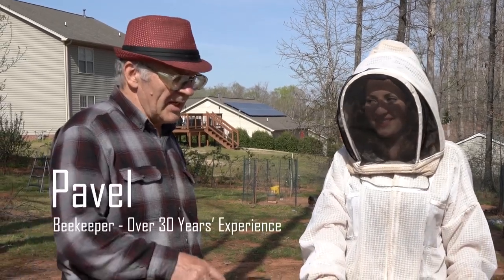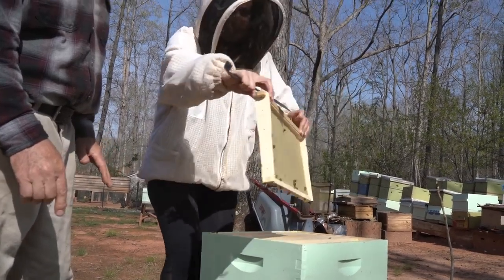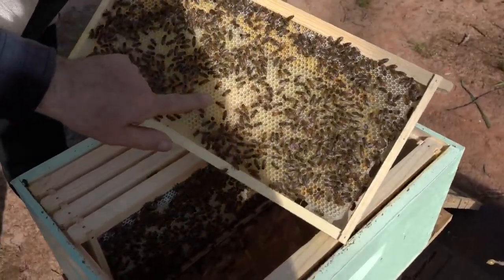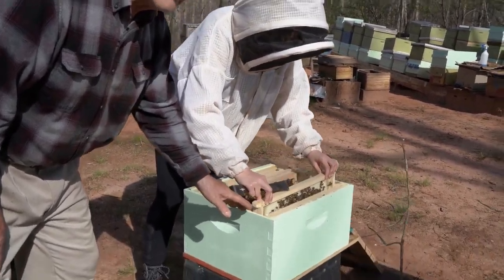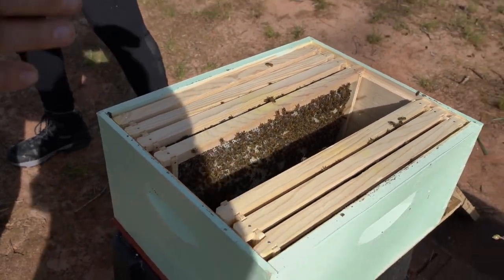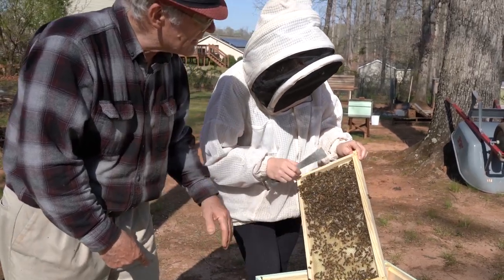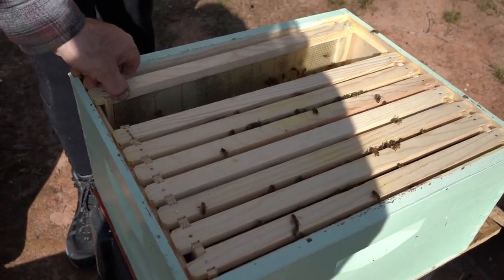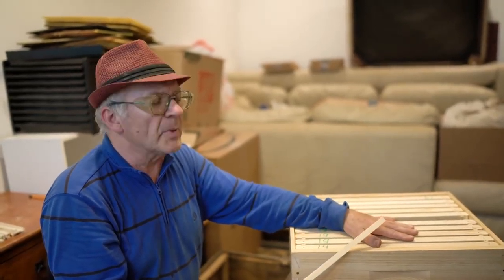Πως να κάνετε τις μέλισσες να χτίζουν κερί γρηγορότερα & καλύτερα. Γιατί.Μελισσοκομία για αρχάριους.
Μελισσοκομία για αρχάριους. Πως να κάνετε τις μέλισσες να χτίζουν κερί γρηγορότερα & καλύτερα. Γιατί

documentary
bees
beekeeping
beekeeping equirment
ντοκιμαντερ
ζευγαρωμα βασίλισσας
κοινωνία της μέλισσας
ευαγγελόπουλους
μελισσοκομικός εξοπλισμός
ο κόσμος της μέλισσας
εξαγωγή
τρύγος
κερήθρες
βάζο
Τρύγος Μελιού
Μέλι Βελανιδιάς
Συμβαίνει Τώρα
Πλαίσια με μέλι
Δοκιμάζουμε μέλι
Μελισσοκομία
ΜΥΣΤΙΚΑ
ΜΕΛΙΣΣΙΑ
ΕΞΙΣΩΣΗ
ΠΗΛΙΟ
ΚΑΣΤΑΝΟ
ΚΑΣΤΑΝΙΑ
φτιαξτε
αυταρκεια
Ανακάλυψε τη δύναμη της Πρόπολης
Φυσικά βάμματα βοτάνων
Βάμμα Πρόπολης
bama
bama propolis
melisokomia
belises
proionta kipselis
προϊόντα κυψέλης
προϊόντα μέλισσας
what is bee propolis
health benefits of bee propolis
what is bee propolis good for
is bee propolis good for acne
propolis cure herpes
propolis cure genital herpes
baman piderman
bama vs clemson
βαμα προπολης
βαμμα προπολης
propolis bar
propoli
μελισσοκομια
Φυσικά βάμματα βοτάνων
Βάμμα Πρόπολης
melisokomia
belises
proionta kipselis
προϊόντα κυψέλης
προϊόντα μέλισσας
propolis cure herpes
βαμα προπολης
βαμμα προπολης
propolis bar
bee propolis benefits
bee products
bee pollen benefits
bee pollen weight loss
propolis health
propolis tincture
propolis benefits
propolis skin care
superfoods to eat daily
propolis uses
bee glue
bee propolis
bee pollen for allergies
what is propolis
natural cures
propolis extract
propolis trap
propolis spray
how to use bee propolis
natural remedies
bee propolis benefits
bee pollen benefits
propolis health
propolis tincture
propolis benefits
propolis skin care
propolis uses
bee glue
bee propolis
what is propolis
natural cures
propolis extract
propolis trap
propolis spray
honey bees
royal jelly
propolis honey
green propolis
Largest Bee
world's largest bee
giant bee
biggest bee
wallace's bee
wallace's giant bee
wallace's giant bee (megachile pluto)
wallace bee
the dodo bee
the dodo wallace's bee
animal video
animals
the dodo
Animal Rescue
dodo
cute animals
pets
wildlife
pet videos
wildlife videos
animals the dodo
the dodo animals
rescuing animals
Largest Bee
world's largest bee
giant bee
bee
biggest bee
wallace's bee
wallace's giant bee
wallace bee
the dodo bee
Smithsonian
channel
documentary
stream tv
free tv
facts
episodes
tv online
watch
free videos
orchid
panama
pollinate
tree tomatoes
vanilla
scent
winter green
eucalyptus
perfume
mating
odors
female
bait
Brazil
species
ulema
bombi
formus
hind legs
pollen
Smithsonian
channel
documentary
stream tv
free tv
facts
episodes
tv online
watch
free videos
orchid
panama
pollinate
tree tomatoes
vanilla
scent
winter green
eucalyptus
perfume
mating
odors
female
bait
Brazil
species
ulema
bombi
formus
hind legs
pollen
rare
blue
bee
scientist
extinct
rediscovered
florida
sand
dunes
hyper
local
creature
evolved
ridgeds
discover
μέλισσα
σπάνια μέλισσα
μελισσοκομία
bumblebee
μελισσοκομία 2021
ελεγχος γεννας βασιλισσας
ελεγχος επαρκειας τροφων
πρωτοι χειρισμοι ετους
ΜΕΛΙΣΣΟΚΟΜΟΣ
ΜΕΛΙΣΣΟΚΟΜΙΑ
ΜΕΛΙΣΣΟΚΟΜΕΙΟ
ΕΛΛΑΔΑ
ΣΜΗΝΟΥΡΓΙΑ
ΒΑΣΙΛΙΣΣΕΣ
ΓΟΝΙΜΟΠΟΙΗΣΗ
ΒΑΣΙΛΟΚΕΛΙΑ
ΑΦΕΣΜΟΣ
ΑΠΡΙΛΙΟΣ
ΠΑΣΧΑ
ΚΥΨΕΛΗ
ΦΟΡΤΗΓΟ
ΜΕΤΑΦΟΡΑ
How do you take bee propolis?
Top 10 Amazing Health Benefits Of Propolis
Could propolis cure cancer?
Propolis cure Herpes
Acyclovir vs propolis
propolis cure herpes sore
propolis treat gingivitis
propolis treat periodontitis
πρώτη πτήση
Βασίλισσα
γονιμοποίηση
μελισσοκομια
μελισσοκομια βασιλισσα
αγροτης
φυση
bee gees
bee swarm
bee swarm simulator
bee family
honey bee
bee movie
eh bee family
the bee family
the bee gees
spelling bee
bee swarm simulator codes
roblox bee swarm simulator
bee gees songs
queen bee
honey bee asmr
samantha bee
the bee movie
mr bee
how deep is your love bee gees
bee and puppycat
gabriela bee
chris bee
thnxcya
thnxcya bee swarm simulator
bee gees stayin alive